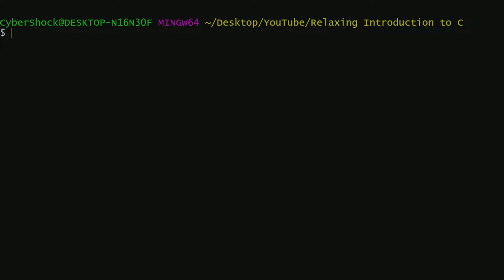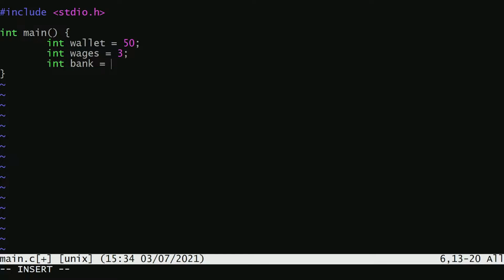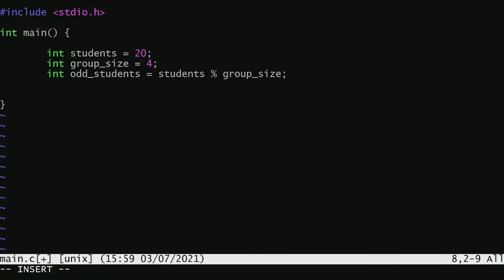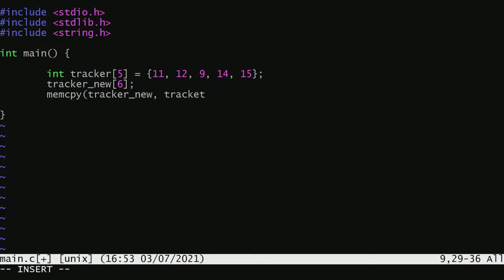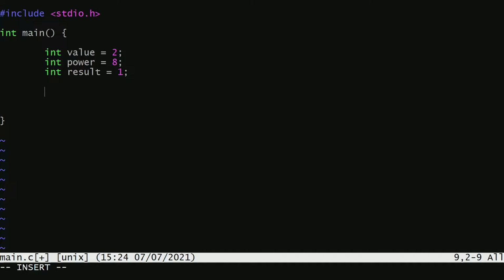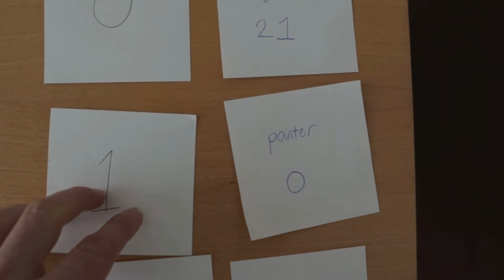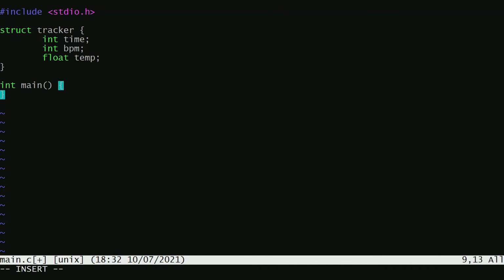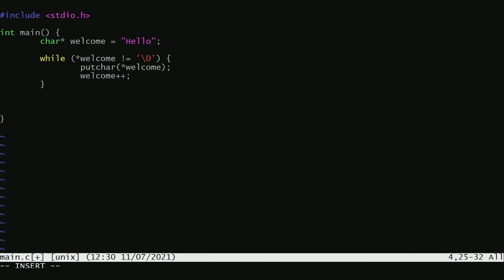Relaxing Introduction to C | Beginner Friendly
I know learning a new programming language can be a stressful experience - so I have created this video as an introduction to the C programming language. It is by no means a complete guide, but should cover the basics within the language.

Timestamps:
00:00:00 - Introduction
00:01:07 - Main Thread
00:05:22 - Variables
00:28:27 - If Statements
00:35:04 - Arrays
00:47:33 - Loops
00:56:10 - Functions
01:09:37 - Pointers
01:24:14 - Structures
01:33:08 - Character Arrays
01:40:03 - Closing Thoughts